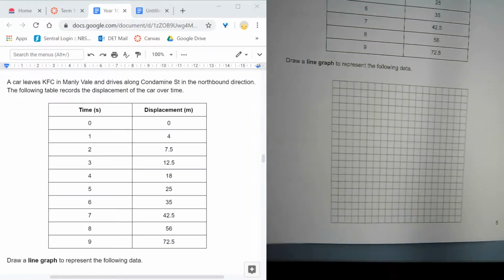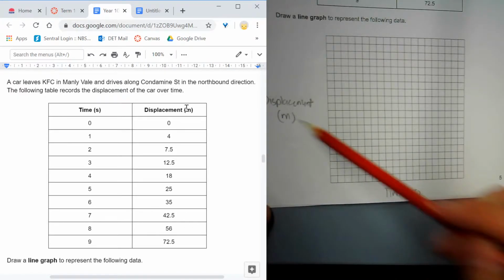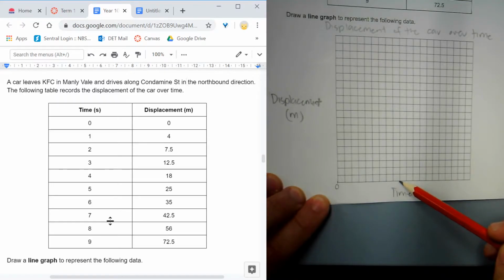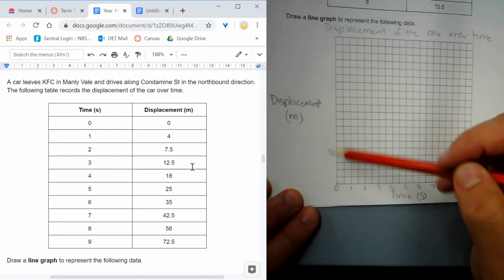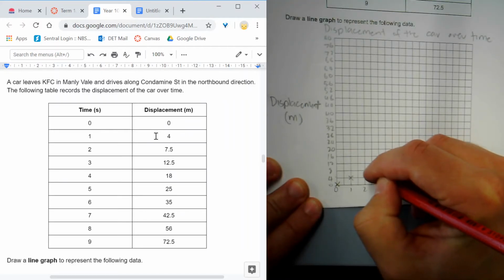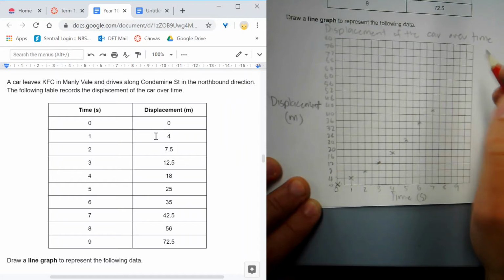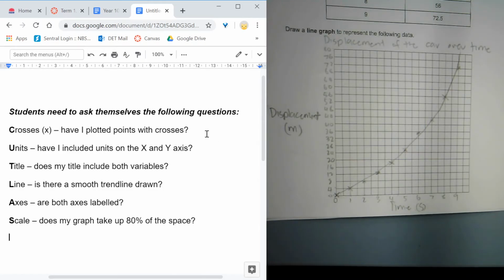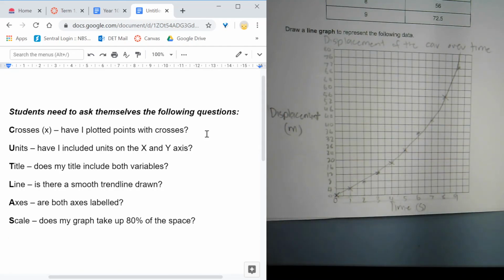How to draw a line graph